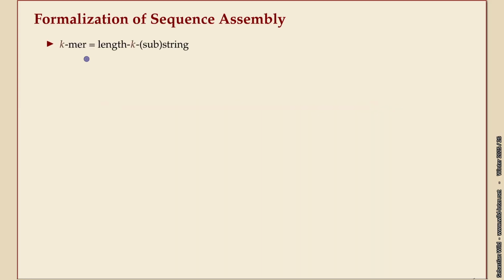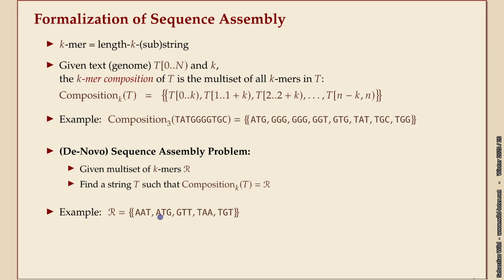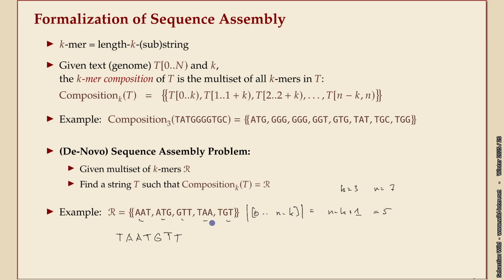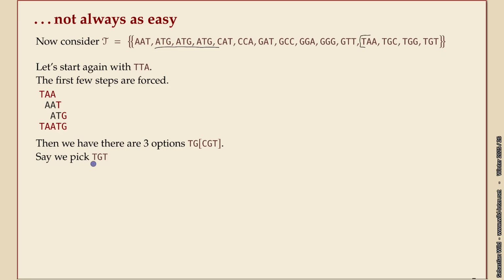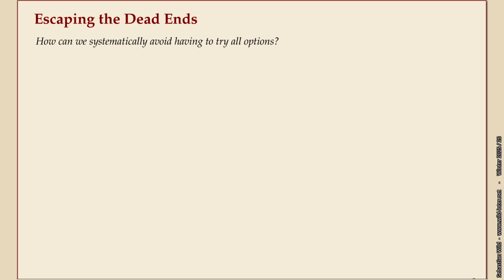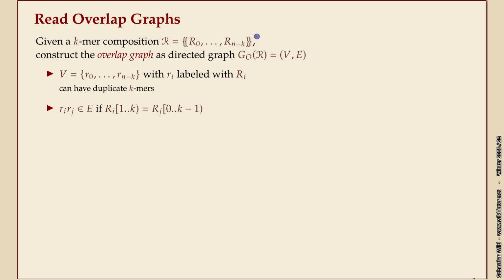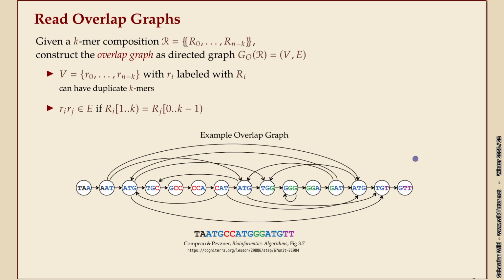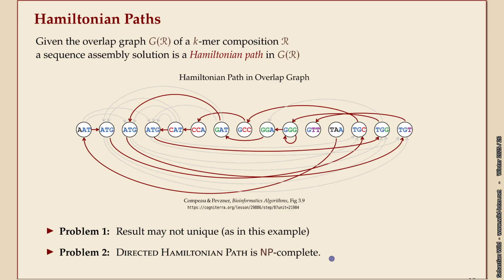Algorithms of Bioinformatics (Winter 2025-26) 4-2 De-novo sequence assembly